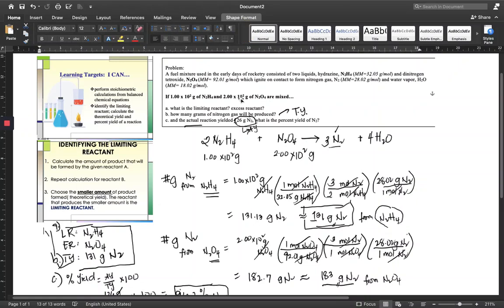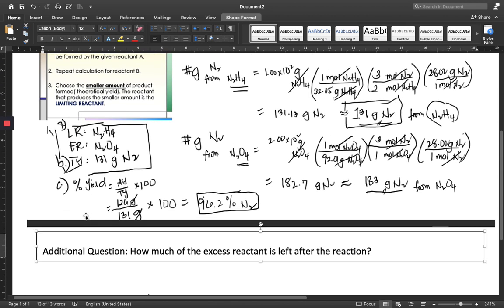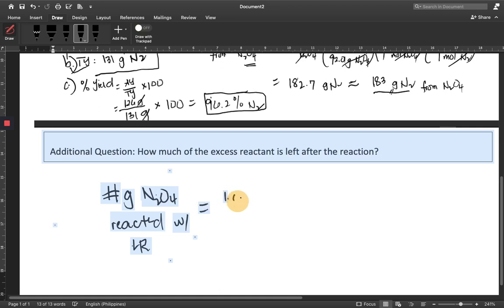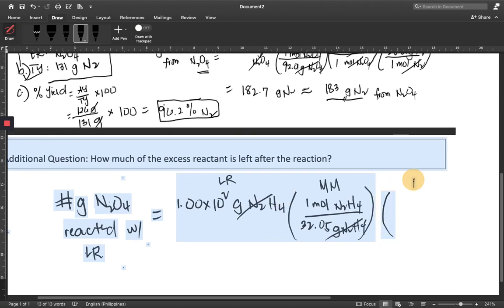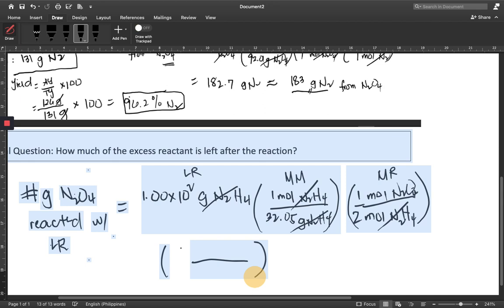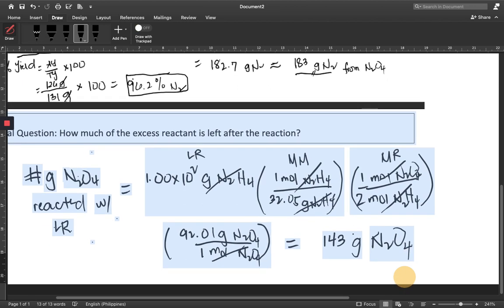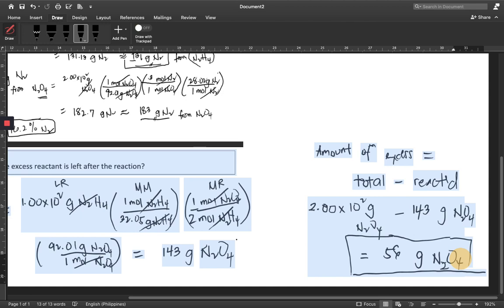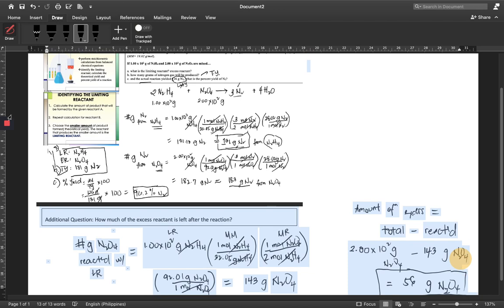2.9-10b Amount of Excess Reactants Left in a Reaction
continuation of 2.9-10a Limiting Reactants, Theoretical Yields and Percent Yields.

To determine the amount/mass of excess reactants left after the reaction, calculate how much of the excess actually reacted with the limiting reactant stoichiometrically. Subtract this value from the total mass/ or moles of excess reactants initially given in the problem.